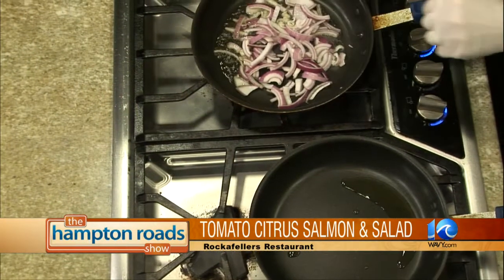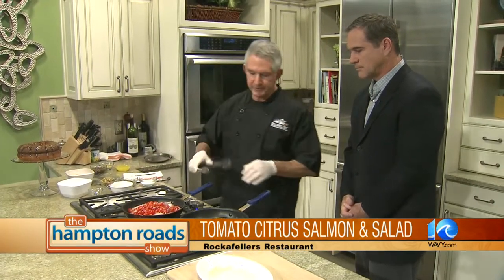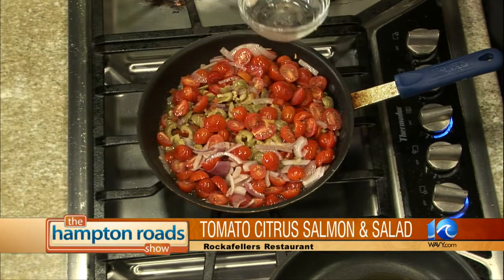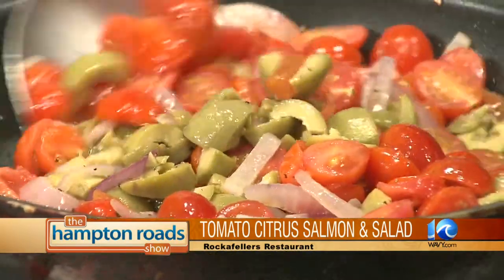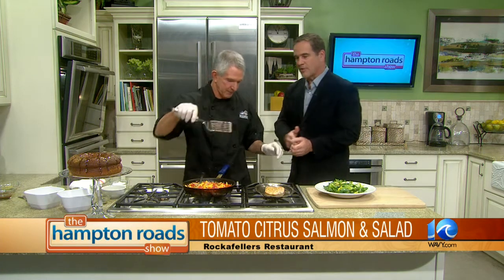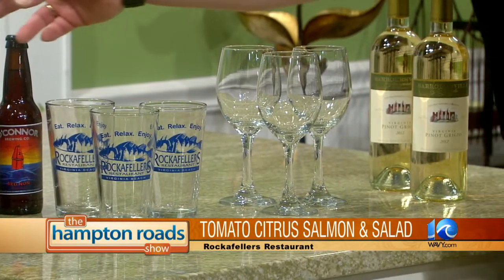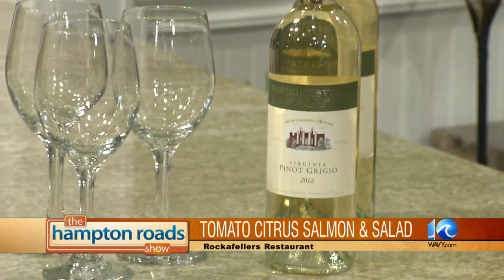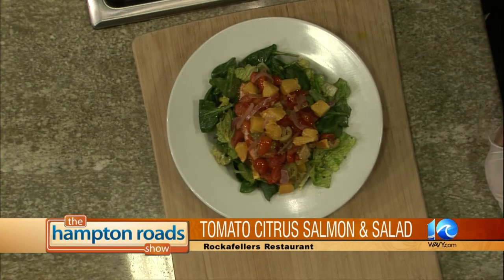Tomato Citrus Salmon